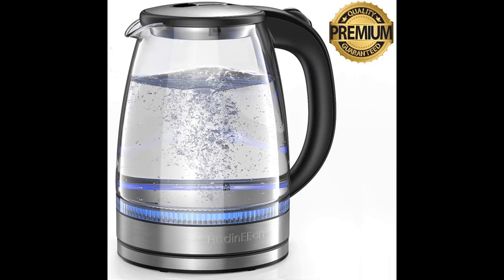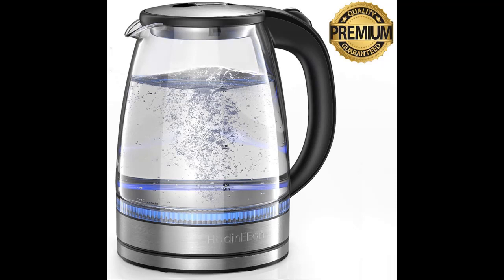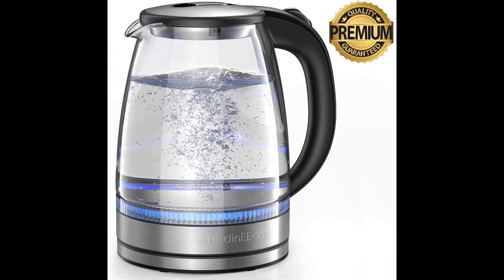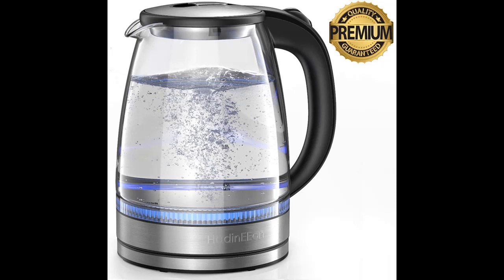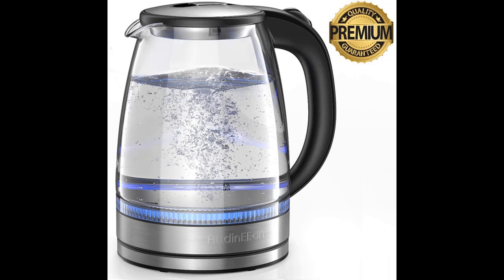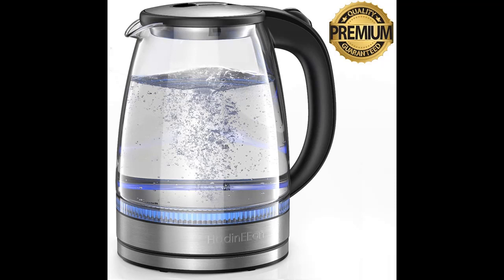HadinEEon Electric Glass Kettle 1500W with Temperature Control/Blue Illuminated LED Jug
WORK-GREAT/FAIL? HadinEEon Electric Glass Kettle 1500W with Temperature Control/Blue Illuminated LED Jug

Price details/Full details/Full Reviews [RECOMMEND]